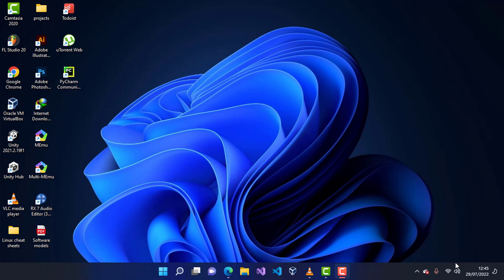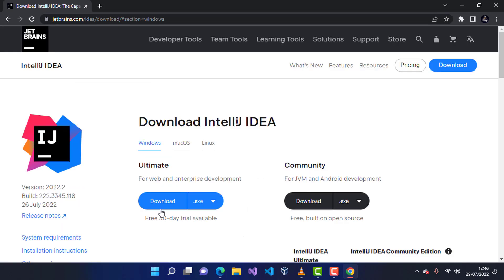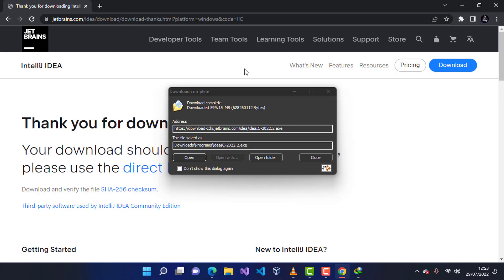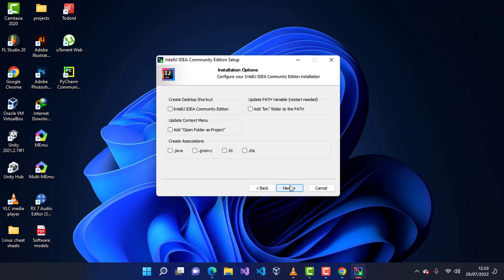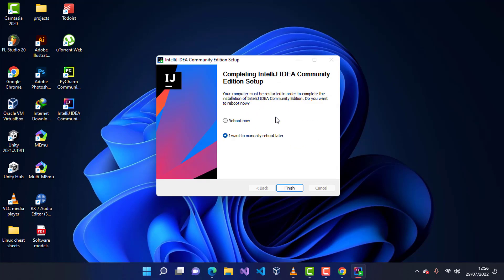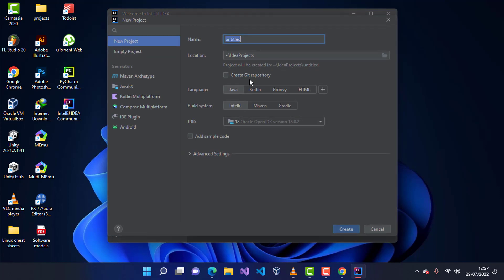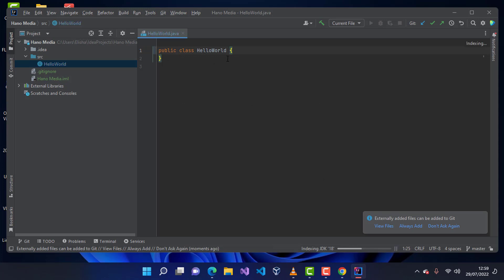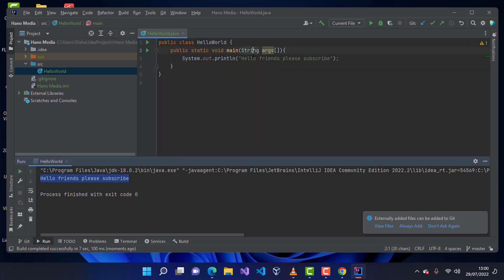How To Install Intellij IDEA On Windows 11 2022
In this video,I Will show you How To Install Intellij IDEA On Windows 11 2022 Enjoy!